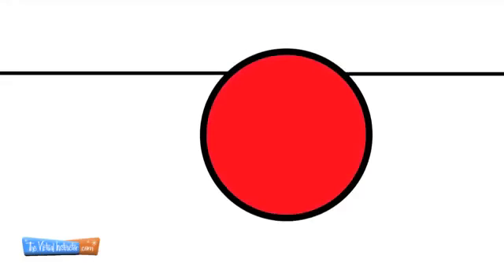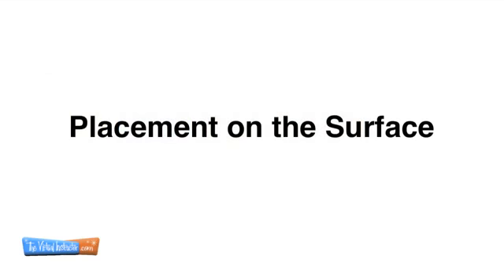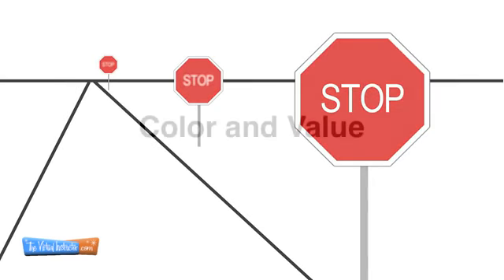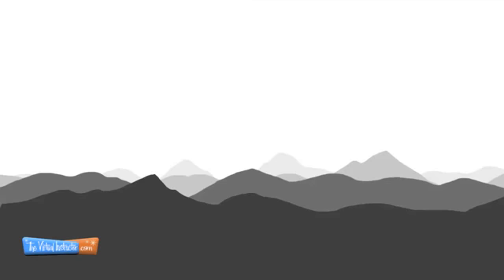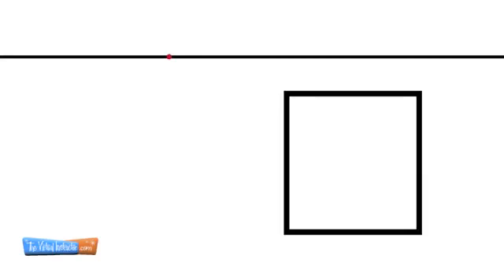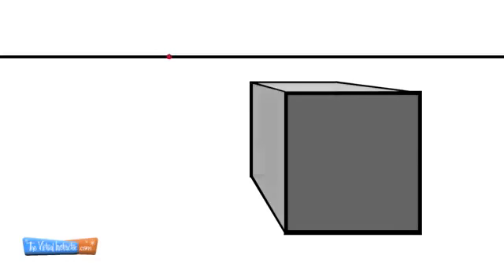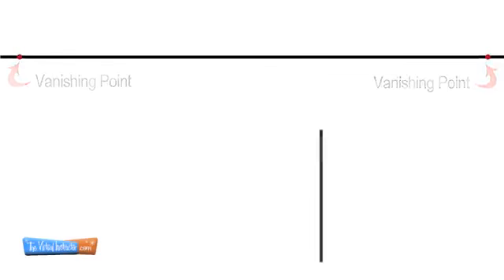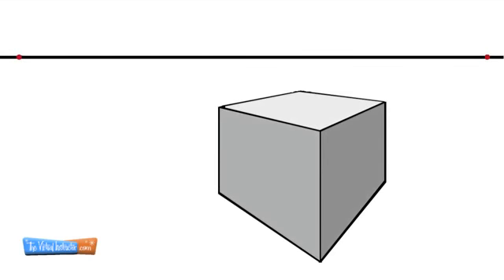illusion of space illusion of space in artworks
for more on the element of art, space. Learn the six ways artists create the illusion of space in drawings and paintings.

illusion of space - visit for more on the element of art, learn the six ways artists create the illusion of space in drawings and

illusion of space - visit for more free art learn six ways to create the illusion of space on a 2d surface in this

illusion of space - short tutorial on how to draw the illusion of space in six different ways

illusion of space - the illusion of time and space by jeff street january 3, 2016 writers: become a